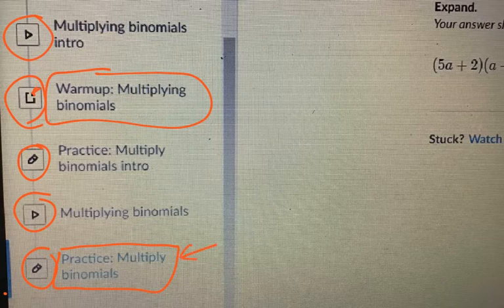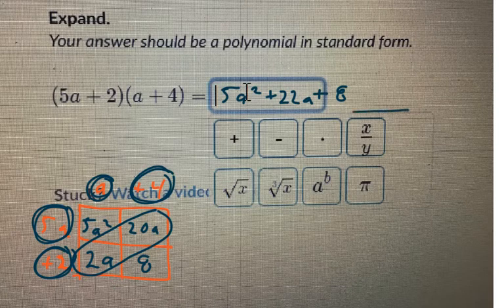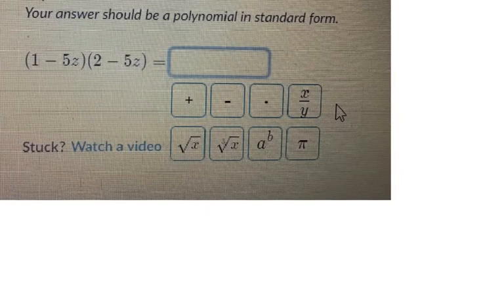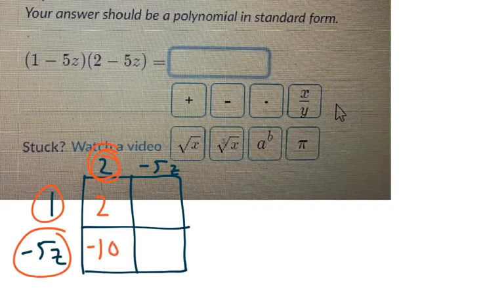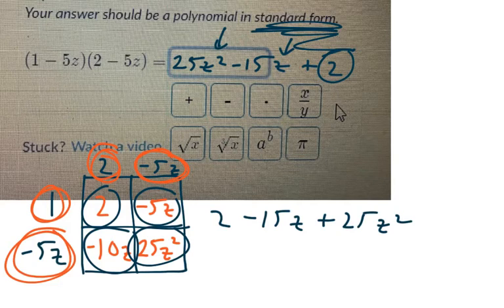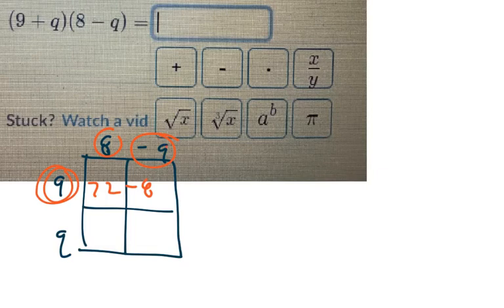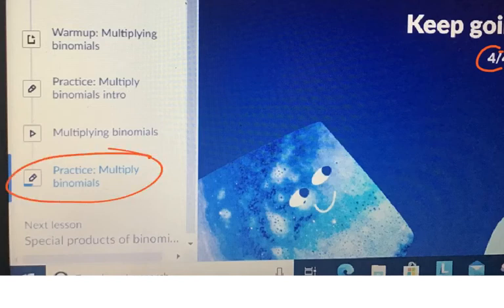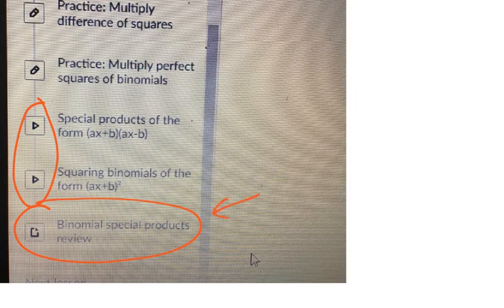March 19, 2020